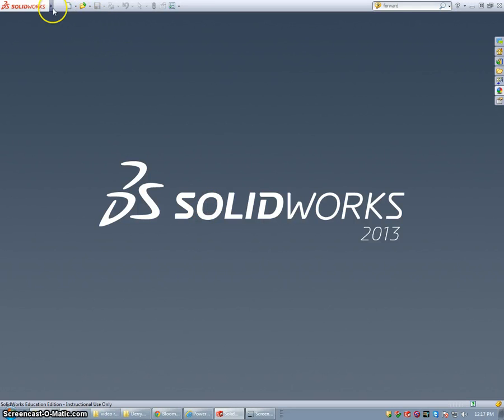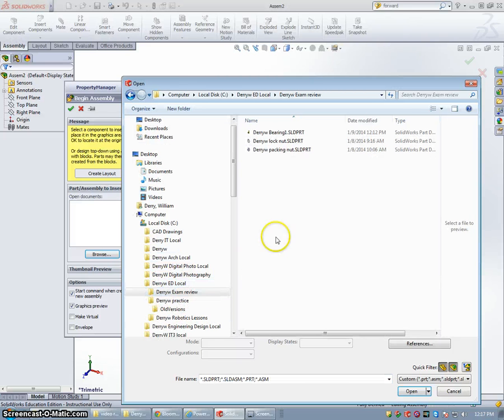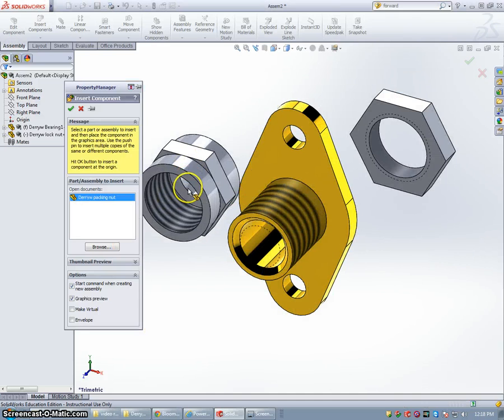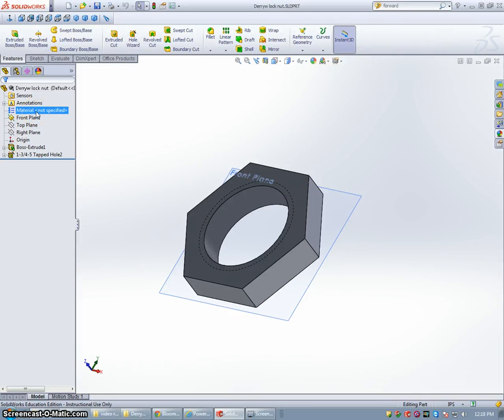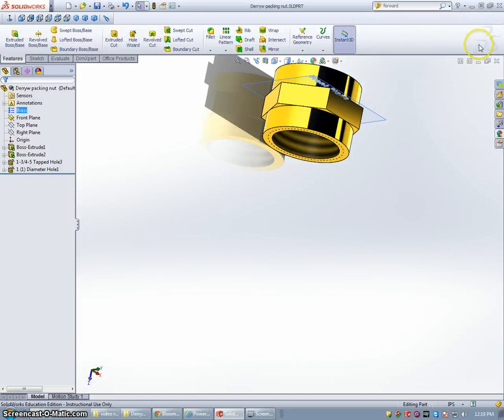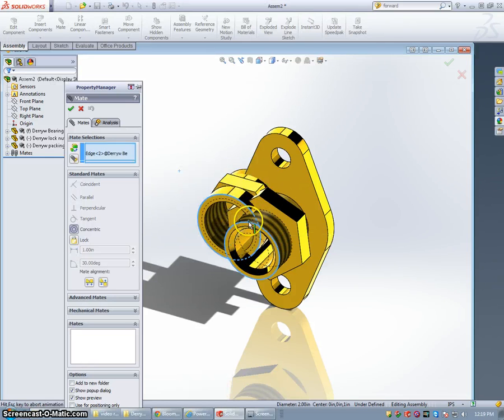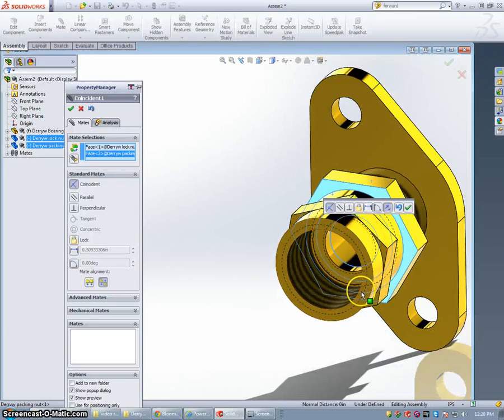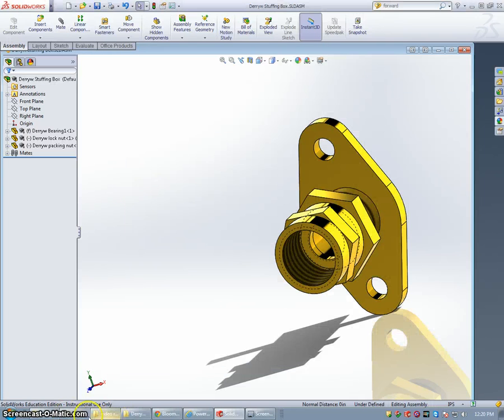4 The assembly